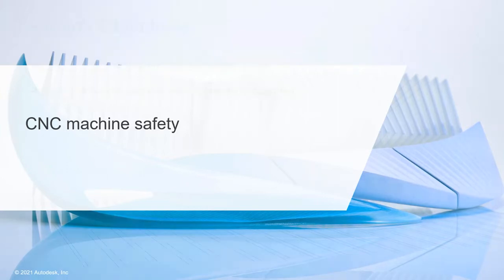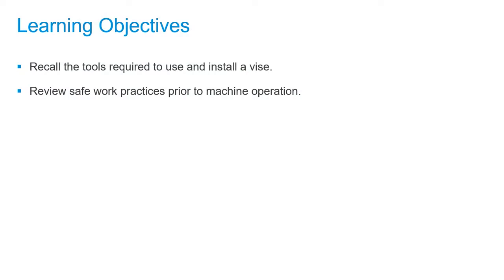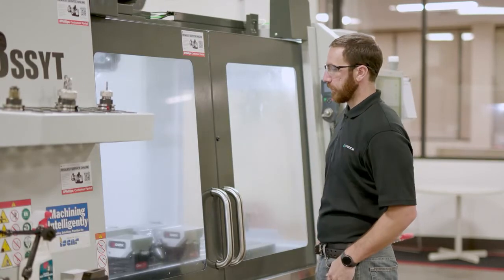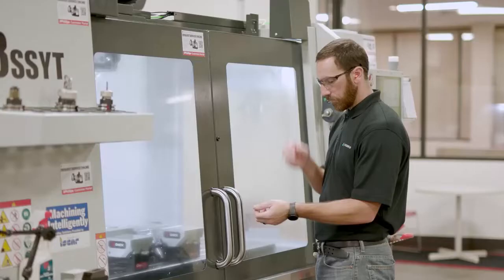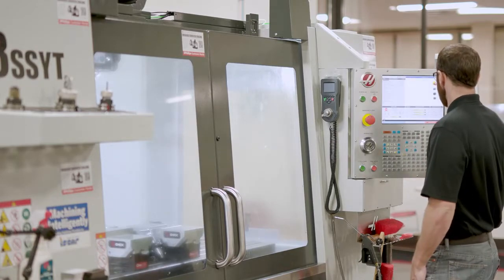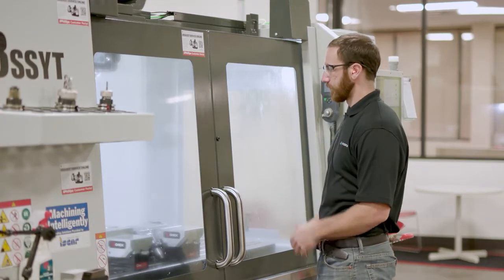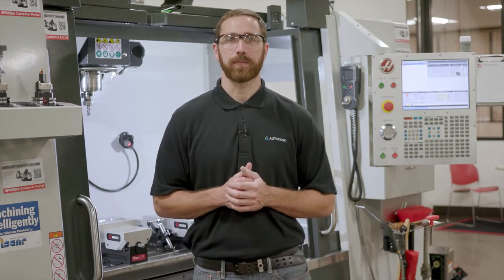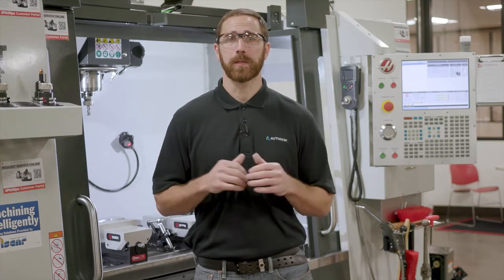CNC machine safety